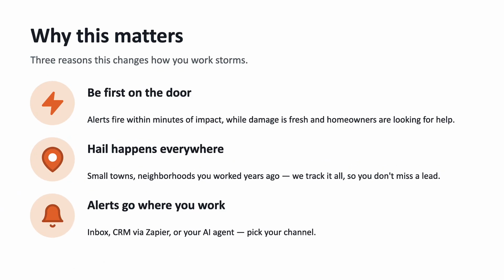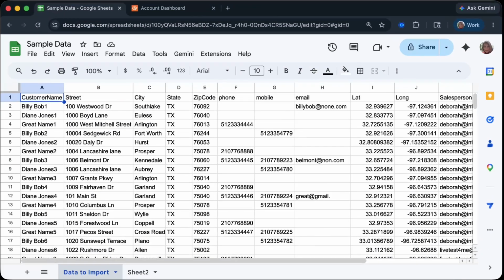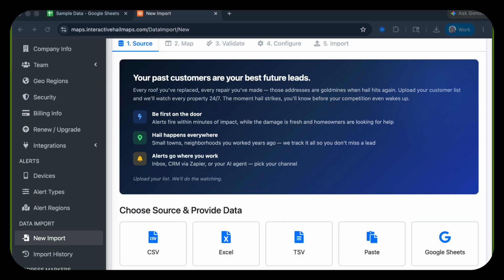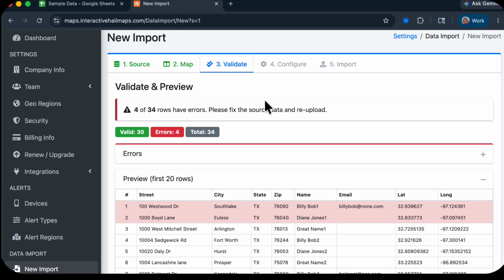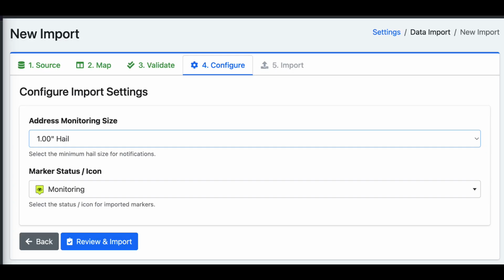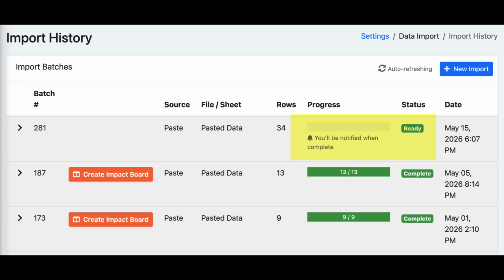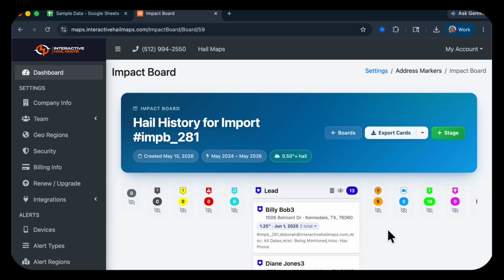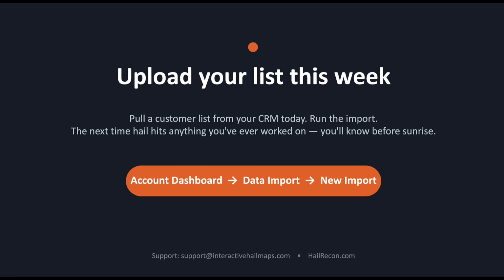Import Addresses and Run Hail History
IHM has a new easier Import feature and a new feature to pull Hail History for a period of time.